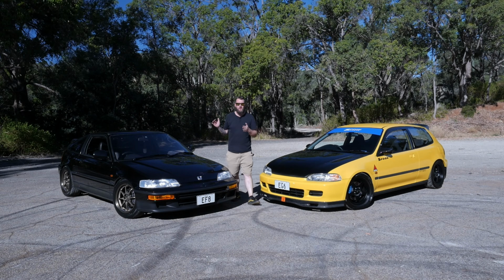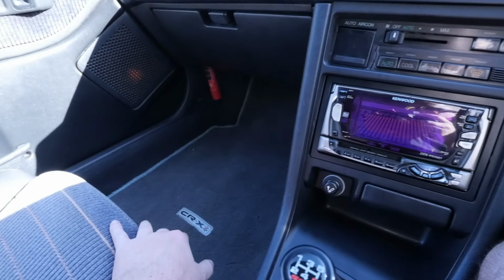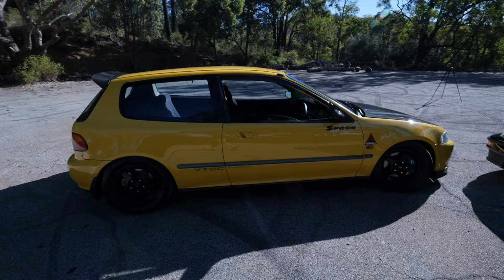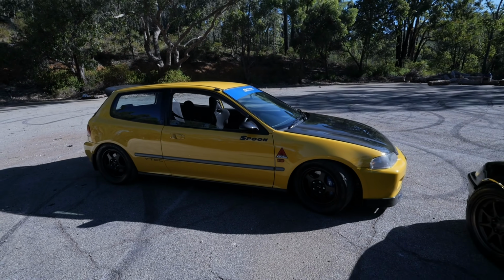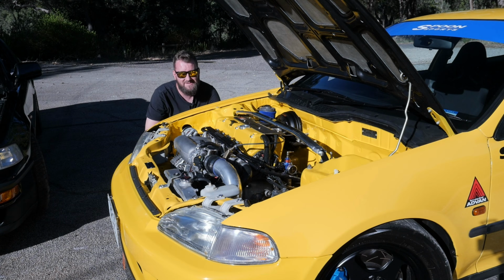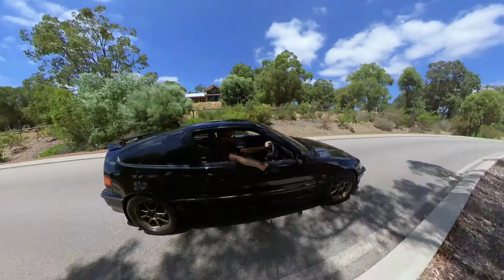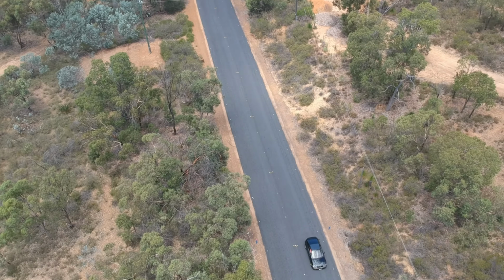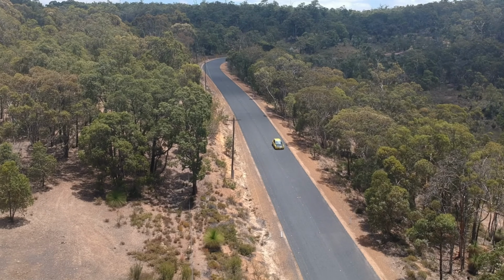206whp K20 Spoon EG vs JDM Honda CRX EF8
Keelan's car collection literally spread across the world includes some absolute gems, 2 of which are these incredible Honda's.

Both born in 1991, the EG is a 206whp K20 powered EG6 re-birth with almost every single Spoon item thrown at it, and the CRX is an almost stock JDM import with glass roof.

In today's episode we have what can only be described as an absolute honour to drive both these cars and experience them back to back, the EG having been driven by absolutely no one else.

joydrive is a Perth Automotive channel focusing on car reviews, workshop tours and stories.

PS. All our music is either through the correct license or in most cases paid for either by purchase or donation. Support the people that help you do your craft! :)